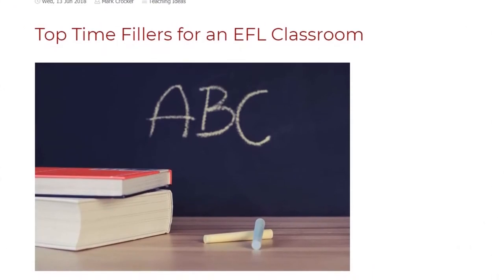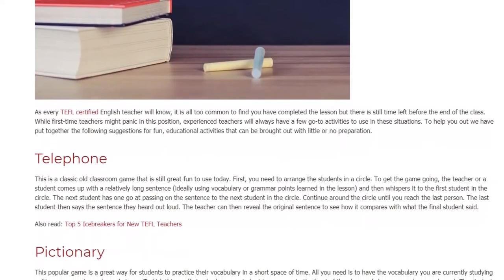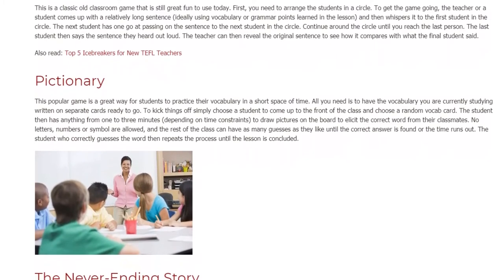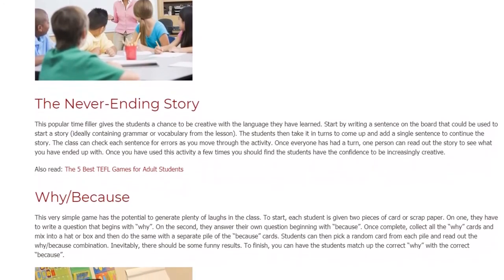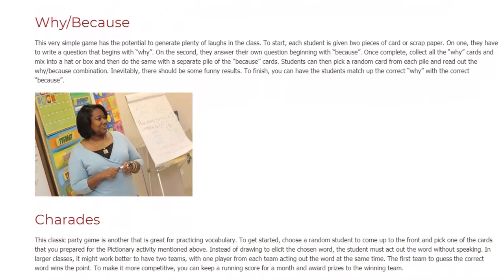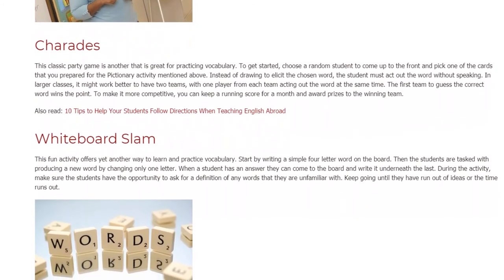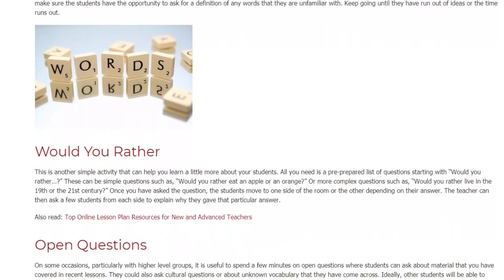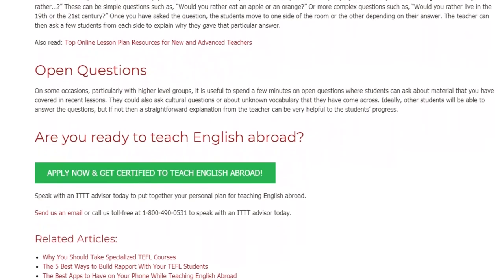Top Time Fillers for an EFL Classroom | ITTT TEFL BLOG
As every TEFL certified English teacher will know, it is all too common to find you have completed the lesson but there is still time left before the end of the class. While first-time teachers might panic in this position, experienced teachers will always have a few go-to activities to use in these situations. To help you out we have put together the following suggestions for fun, educational activities that can be brought out with little or no preparation.